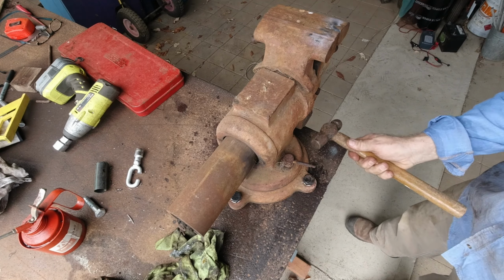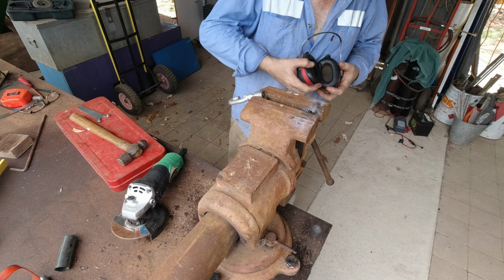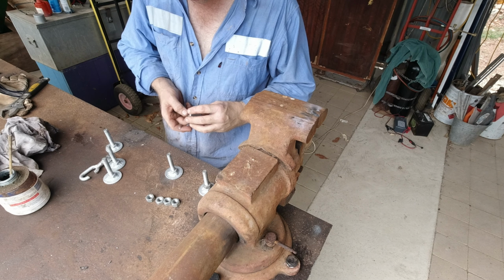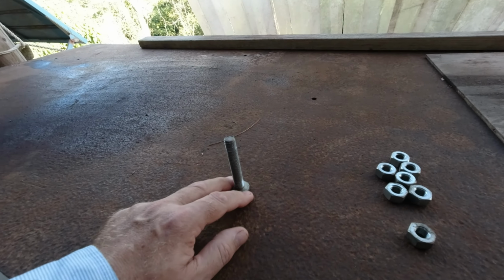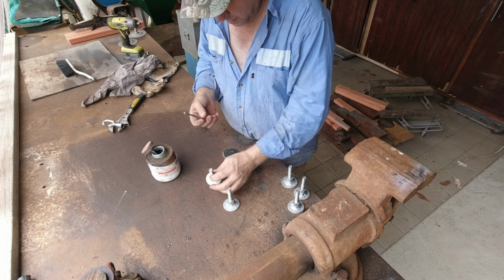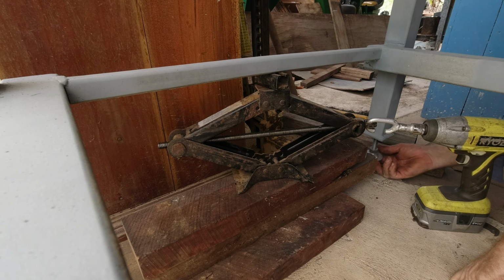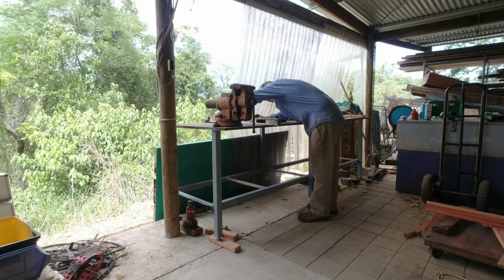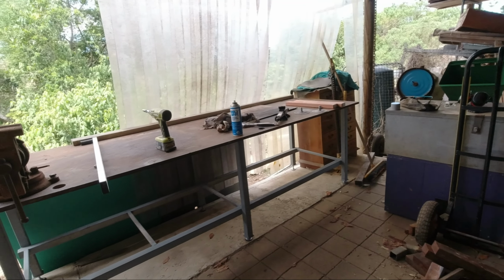OMF#043 Welding Workbench Feet Pt4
The welding table rehab is done... enough for now anyway... time to get some jobs done with the vice all locked down.  But first, we need a solid foundation.
If you watch these Channels you might like it here On Maggies Farm: